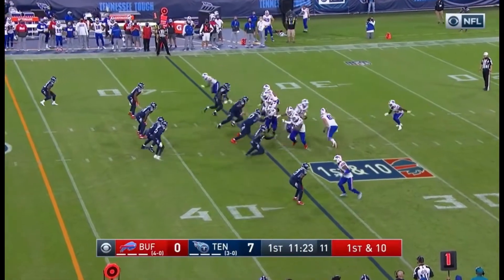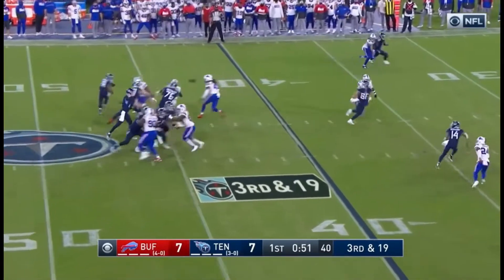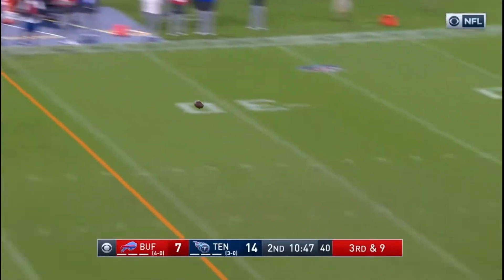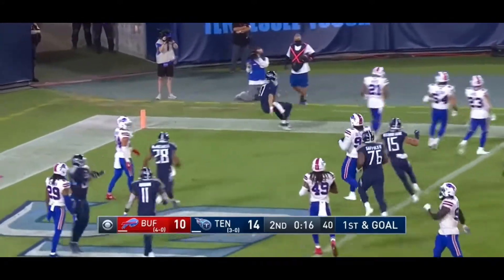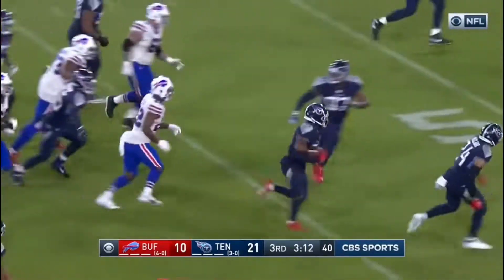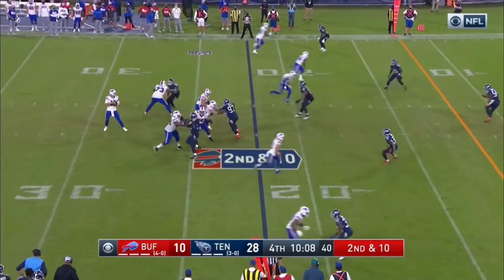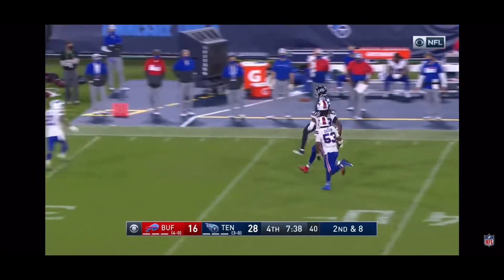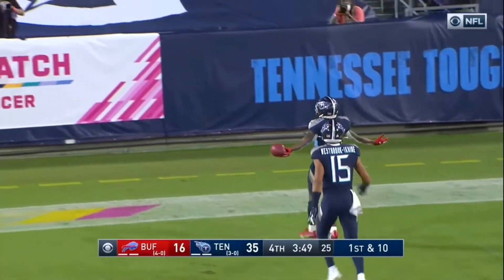Titans vs. Bills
In the second Tuesday night game in the NFL in nearly 70 years the Bills traveled down to Tennessee to play the covid-19 stricken Titans in a battle of the undefeateds.